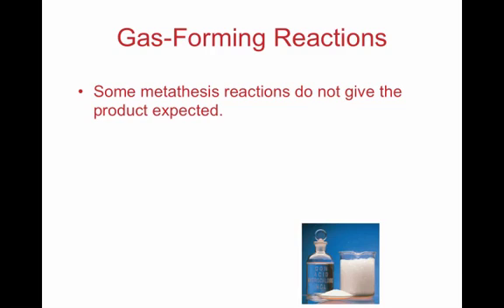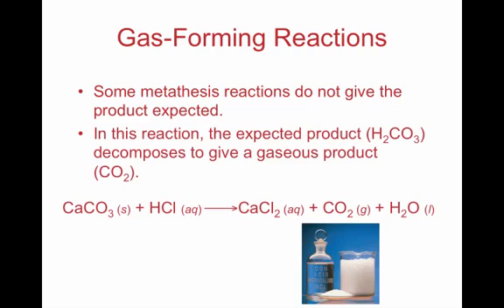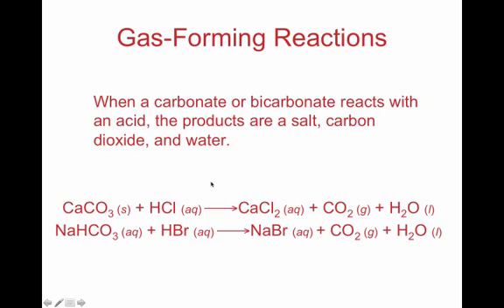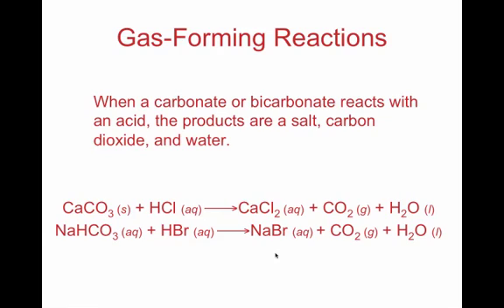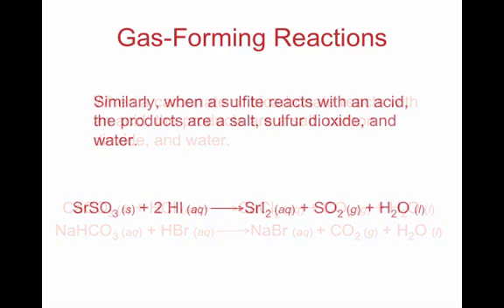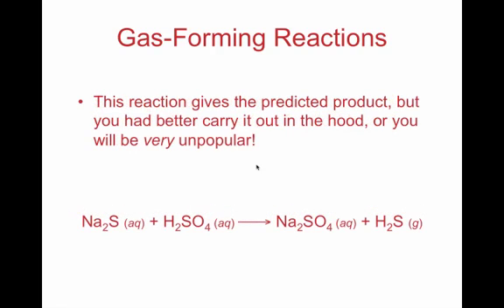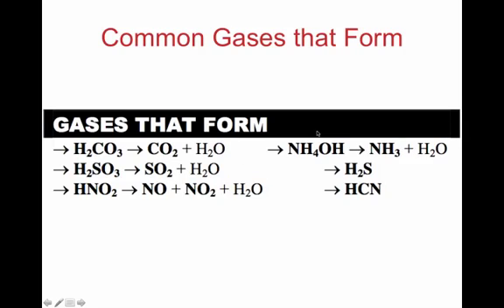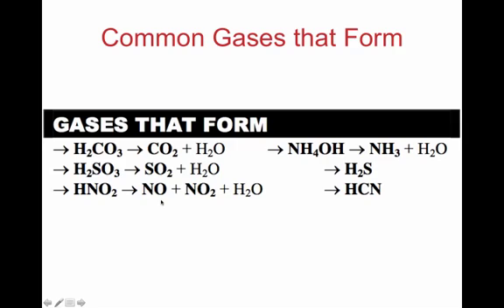4-5 Gas Forming Reactions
4-5 Gas Forming Reactions